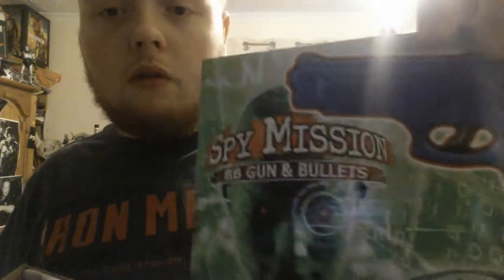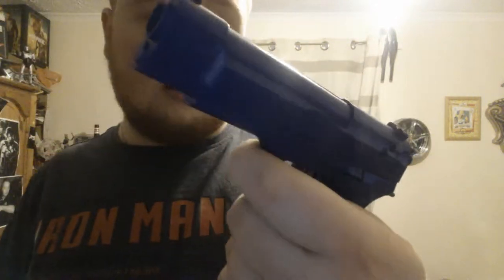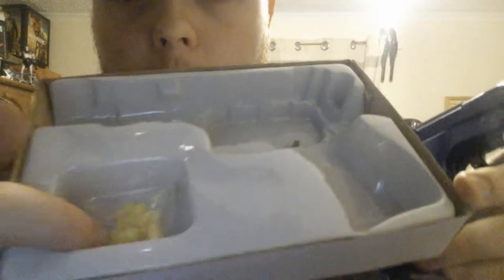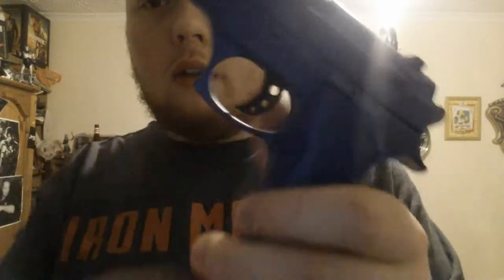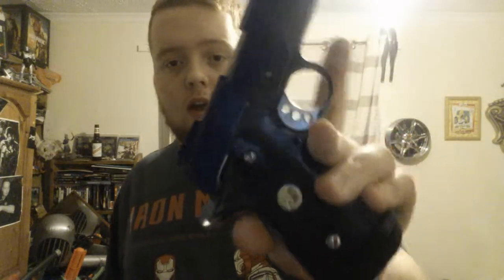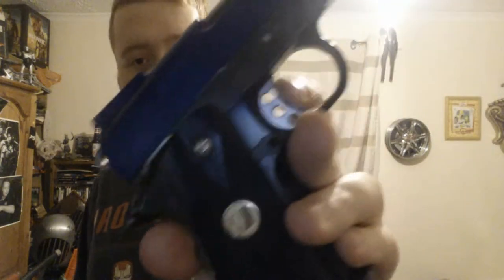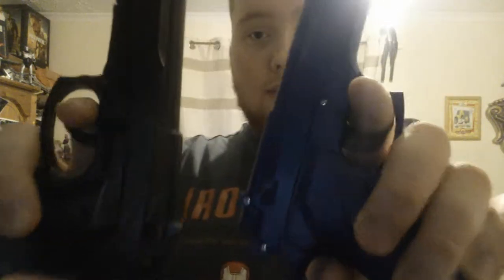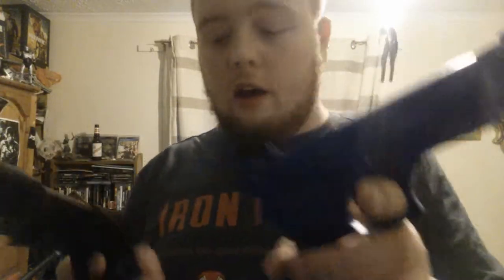Spy Mission Beretta BB Gun (Kandy Toys)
Cool for a prop or a starter bb gun for a child :)